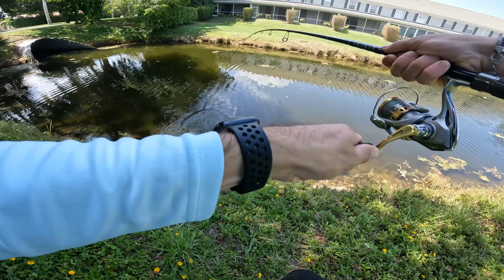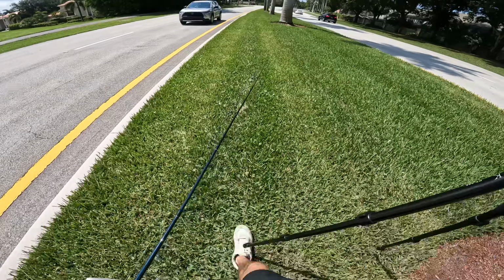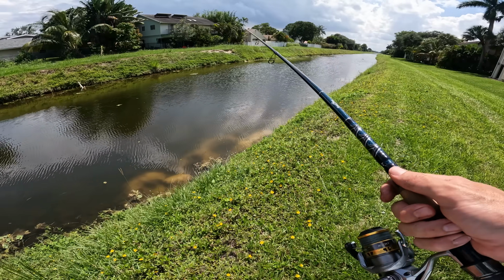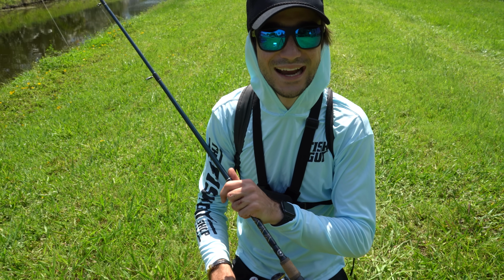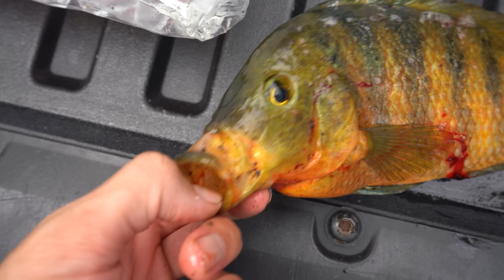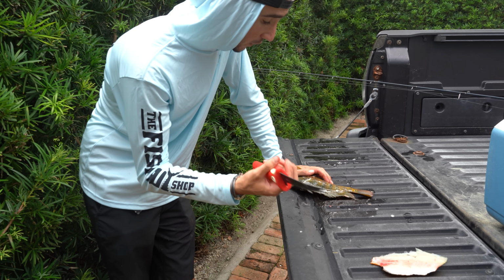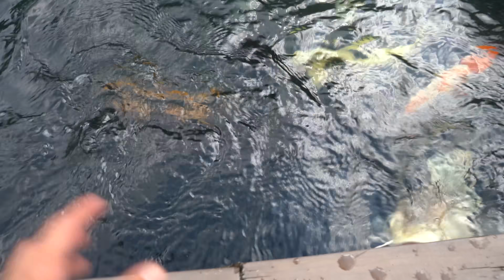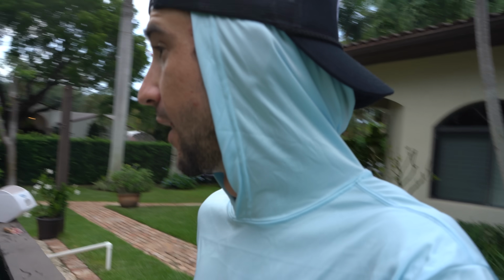Catching EXOTIC Fish & Feeding Them To My BACKYARD POND!! *Catch Clean Feed*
What's up y'all! In todays video we catch and clean some exotic fish for  the massive 4000g pond in the backyard! I hope you enjoy!

FishGuyJack
the_fishguys